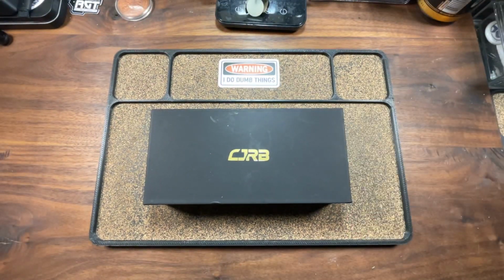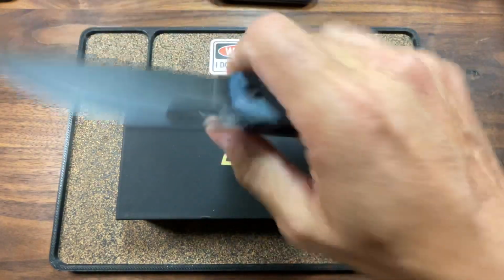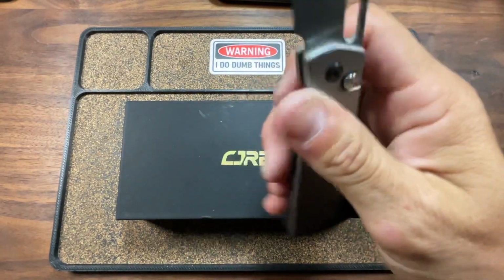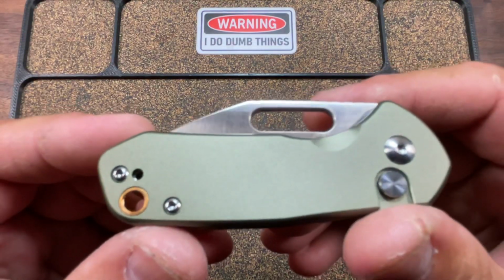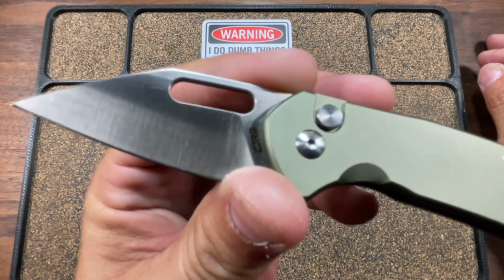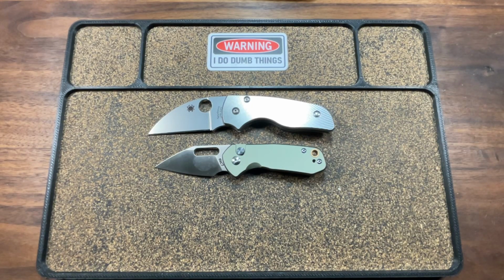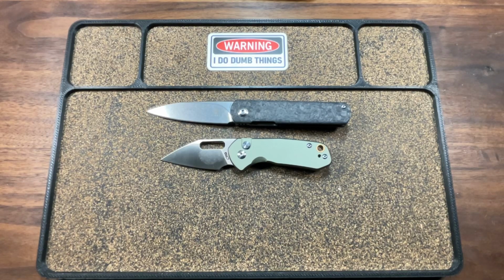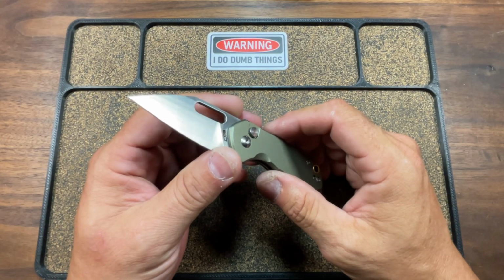CJRB crushed this one… Now let’s work on that customer service department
Checking out a new version to the CJRB lineup

Knifedope